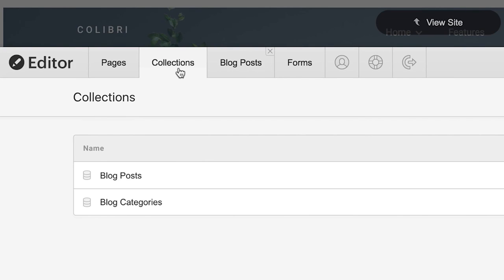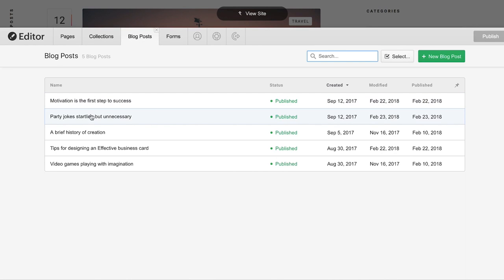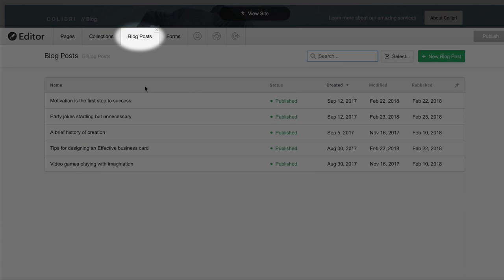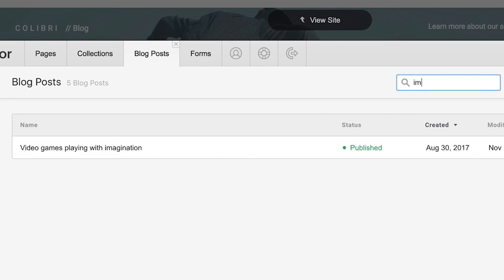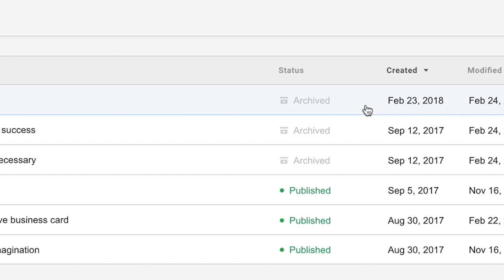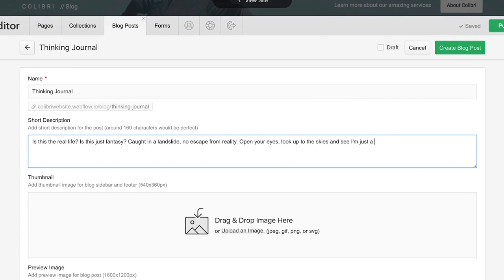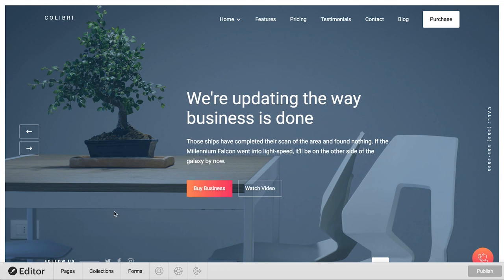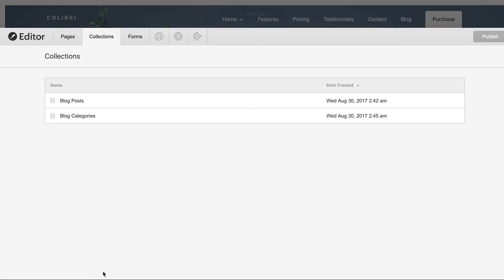Your guide to the CMS part III